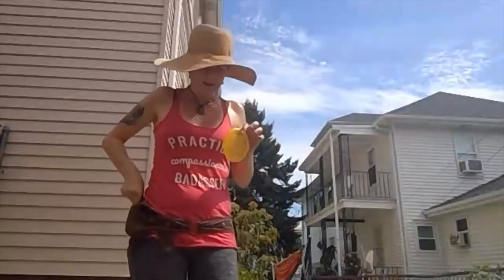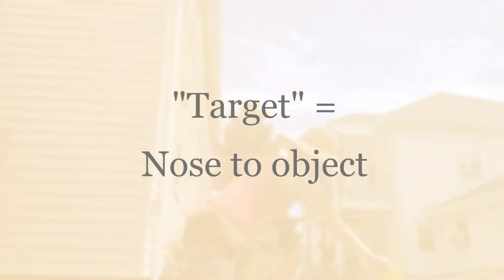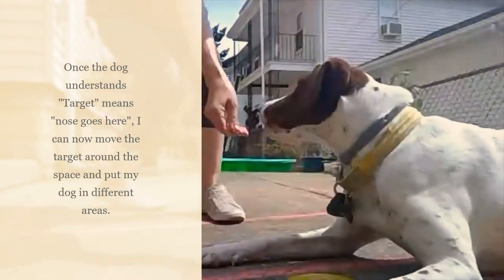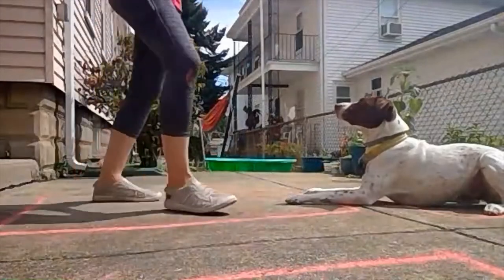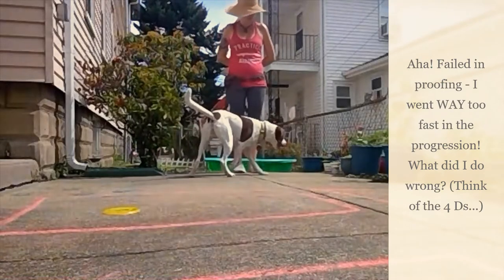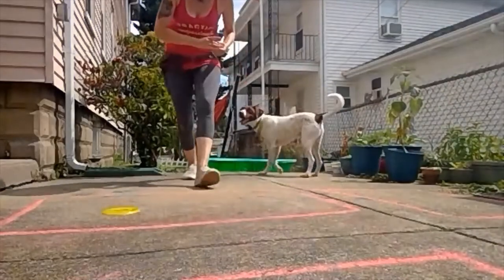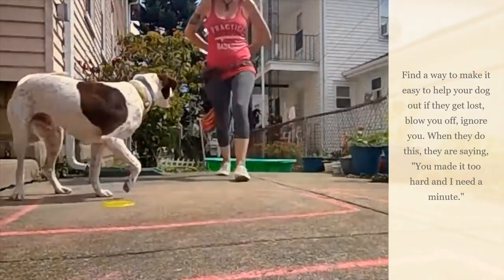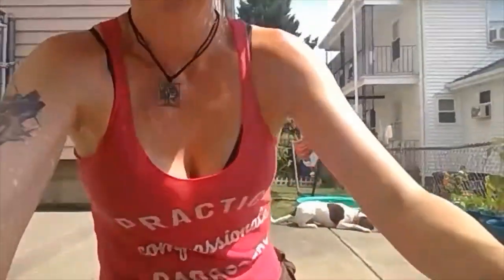Tricks and Games: Use Target For Distance Work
Ever wonder how you can get your dog to go OVER THERE? Well, one way to start working on that skill is by using a target. A target can be anything - in this case, I'm using a plastic container lid. After just a few reps of "target" where Captain is rewarded by bonking his nose to the lid, I toss it on the ground and ask him to "Target" - which he does!

And since he was doing well, I wanted to show my students what it's like when you go too fast for the dog - Captain starts to (predictably) blow me off and ignore me. He's not blowing me off to ignore me - he needs a break! I went way too fast for him, asked too much of him, and he's clearly communicating that here.

And finally, we demonstrate what to do if your dog does need you to take a step back and help them out some more before making the trick harder. You just make it easier so they can have success!